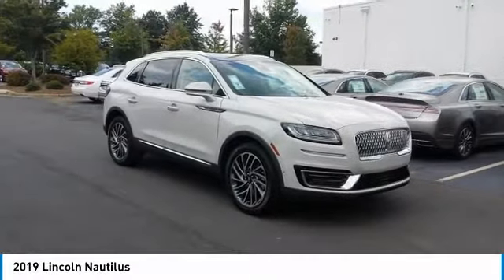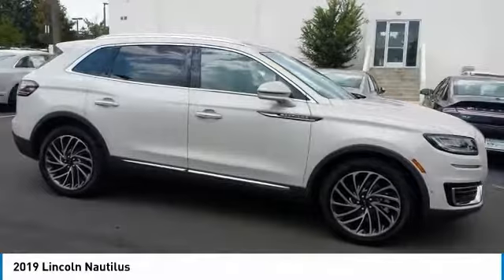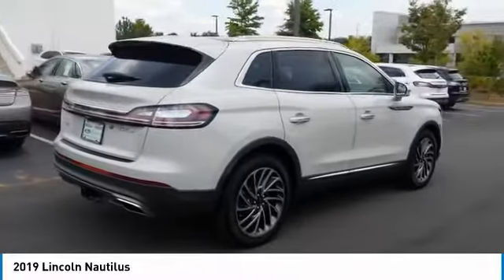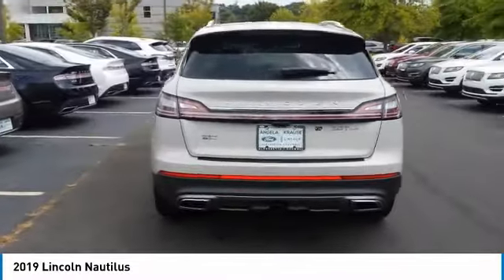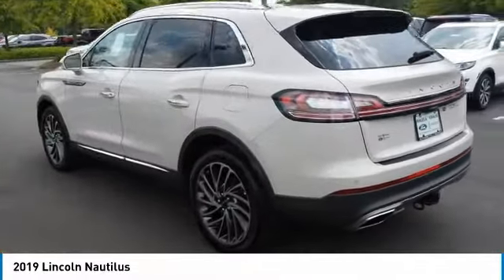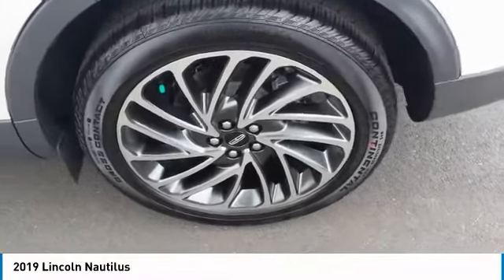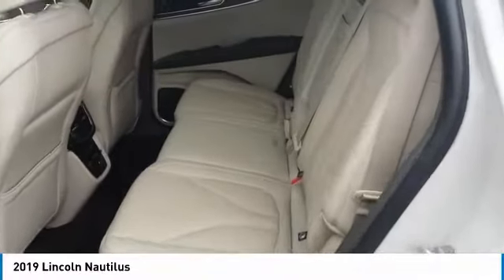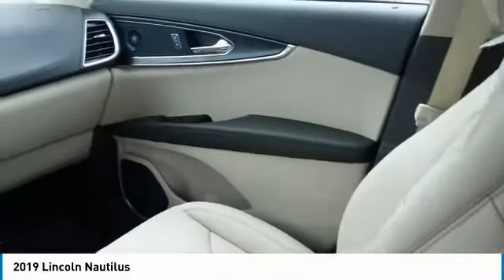2019 Lincoln Nautilus Live Alpharetta GA L3882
2019 Lincoln Nautilus

Ceramic Pearl Metallic Tri-Coat 2019 Lincoln Nautilus 4D Sport Utility Reserve 2.0L I4 8-Speed Automatic AWDbrPANO ROOF, LED HEADLIGHTS, REAR CAMERA, LANE ASSIST, SYNC 3, TRAILER TOW PKG, RAIN SENSING WIPERS, 110V/150W AC Power Outlet, 360 Degree Camera, Active Park Assist, Adaptive Cruise Control, Adaptive Steering, All-Weather Floor Liners, Cargo Accessories and Mat Package, Cargo Compartment w/Reversible Mat, Cargo Utility Package, Class II Trailer Tow Package, Collision Mitigation System, Driver Assistance Package, Durable Lightweight Rubber Cargo Mat, Equipment Group 300A, Front Park Aid Sensors, Interior Cargo Cover, Lincoln Nautilus Technology Package, Molded Plastic Storage Bins, Power moonroof: Panoramic Vista Roof, Rear Bumper Anti-Scratch Pad/Load Protector, Rear Cargo Management System, Wheels: 20 Prem Painted Bright Machined Alum.brbrbrCargo Accessories and Mat Package (All-Weather Floor Liners, Durable Lightweight Rubber Cargo Mat, and Rear Bumper Anti-Scratch Pad/Load Protector), Cargo Utility Package (110V/150W AC Power Outlet, Cargo Compartment w/Reversible Mat, Interior Cargo Cover, Molded Plastic Storage Bins, and Rear Cargo Management System), Class II Trailer Tow Package, Driver Assistance Package (Adaptive Cruise Control, Adaptive Steering, and Collision Mitigation System), Equipment Group 300A, Lincoln Nautilus Technology Package (360 Degree Camera, Active Park Assist, and Front Park Aid Sensors), Power moonroof: Panoramic Vista Roof, Wheels: 20 Prem Painted Bright Machined Alum, 13 Speakers, 3.80 Axle Ratio, 4-Wheel Disc Brakes, ABS brakes, Adaptive suspension, Air Conditioning, AM/FM radio: SiriusXM, Auto High-beam Headlights, Auto tilt-away steering wheel, Auto-dimming door mirrors, Auto-dimming Rear-View mirror, Automatic temperature control, Blind spot sensor: Lincoln Co-Pilot360 - Blind Spot Information System (BLIS) warning, Brake assist, Bumpers: body-color, CD player, Compass, Delay-off headlights, Distance-Pacing Cruise Control, Driver door bin, Driver vanity mirror, Dual front impact airbags, Dual front side impact airbags, Electronic Stability Control, Emergency communication system: 911 Assist, Espresso Ash Swirl Interior Trim, Exterior Parking Camera Rear, Four wheel independent suspension, Front anti-roll bar, Front Bucket Seats, Front Center Armrest, Front dual zone A/C, Front fog lights, Front reading lights, Fully automatic headlights, Garage door transmitter: HomeLink, Heated door mirrors, Heated front seats, Heated rear seats, Heated steering wheel, Illuminated entry, Knee airbag, Low tire pressure warning, Memory seat, Navigation System, Occupant sensing airbag, Outside temperature display, Overhead airbag, Overhead console, Panic alarm, Passenger door bin, Passenger vanity mirror, Power door mirrors, Power driver seat, Power Liftgate, Power passenger seat, Power steering, Power windows, Prem Lthr-Trimmed Heated/Cooled Bucket Seats, Radio data system, Radio: Revel Audio w/Single-CD, HD & Nav, Rain sensing wipers, Rear anti-roll bar, Rear Parking Sensors, Rear reading lights, Rear seat center armrest, Rear window defroster, Rear window wiper, Remote keyless entry, Satin Roof Rack Side Rails w/o Crossbars, Security system, Speed control, Speed-Sensitive Wipers, Split folding rear seat, Spoiler, Steering wheel memory, Steering wheel mounted A/C controls, Steering wheel mounted audio controls, SYNC 3 Communications & Entertainment System, Tachometer, Telescoping steering wheel, Tilt steering wheel, Traction control, Trip computer, Turn signal indicator mirrors, Variably intermittent wipers, Ventilated front seats, and Voice-Activated Touchscreen Navigation System The advertised price does not include sales tax, vehicle registration fees, finance charges, and any other fees required by law. All prices include all applicable factory rebates, factory discount, d Price includes: $500 - Retail Bonus Customer Cash. Exp. 09/30/2019, $500 - Select Inventory Retail Customer Cash. Exp. 0